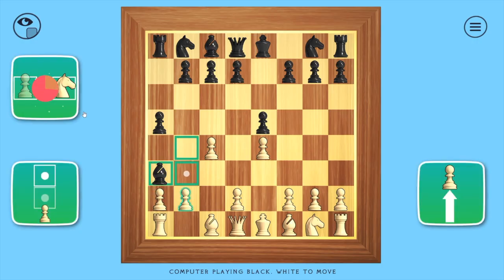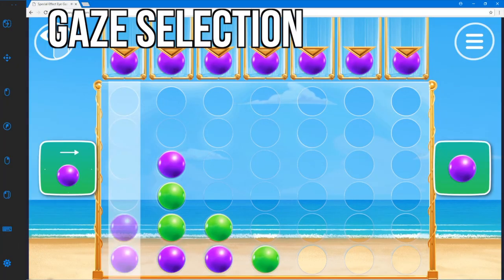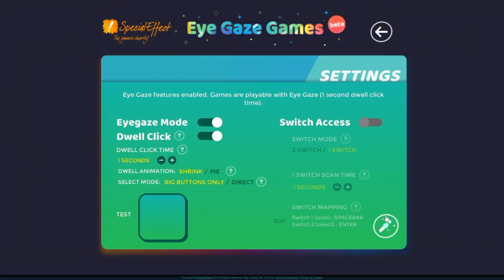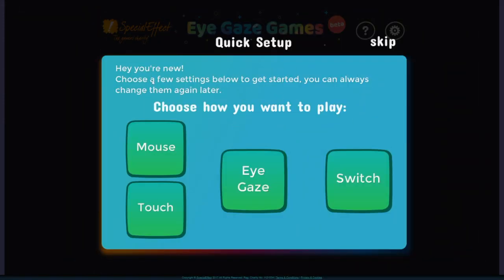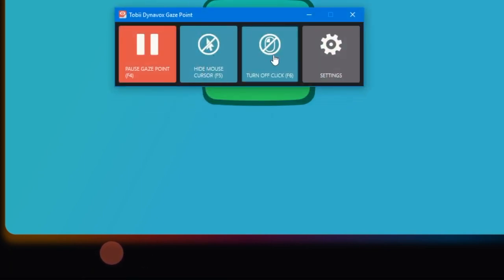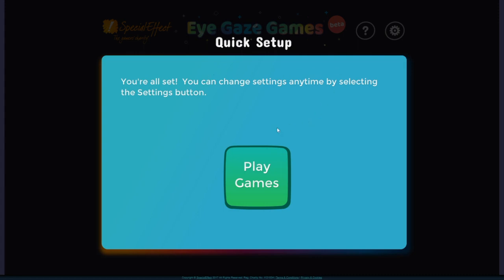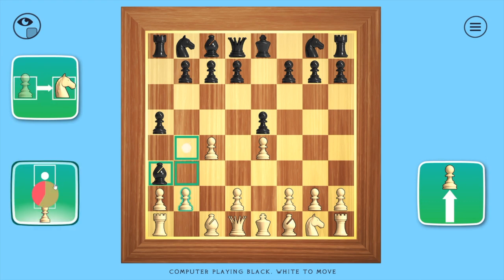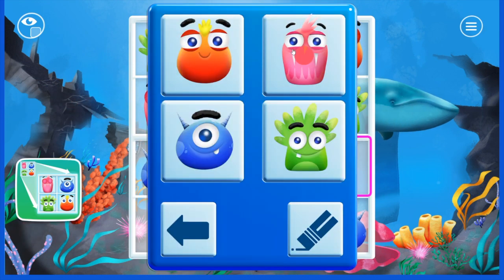How to Set Up EyeGazeGames.com for Eye Gaze Pointer Control (Mouse Emulation)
Eye Gaze Games is a site of free and accessible web games, that are playable with just your eyes, using an eye gaze camera.

There are two main ways to play for eye gaze users. Either using ‘Big Buttons’ or ‘Direct’ selection. Both of which can be accessed using pointer control (mouse emulation) or gaze selection methods, depending on what you use with your eye gaze camera.

In this example we will be showing how to set up eyegazegames.com for using the pointer control (mouse emulation) method for interacting with the site.

Video by Liz Power & Bill Donegan.